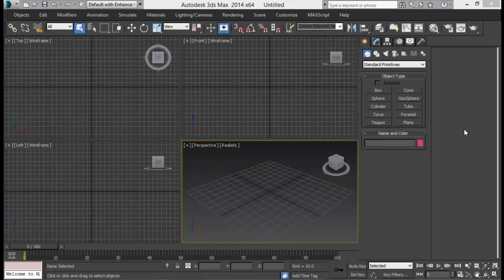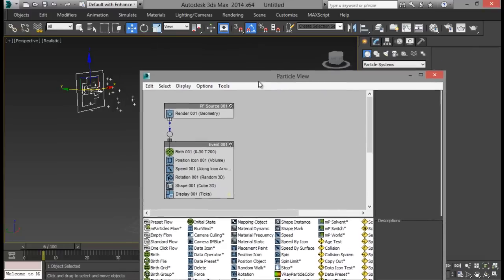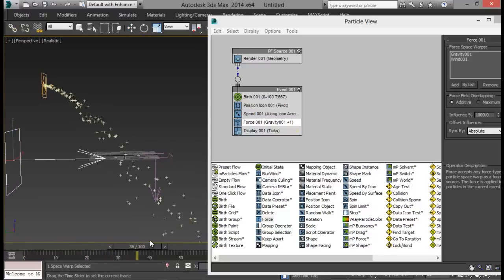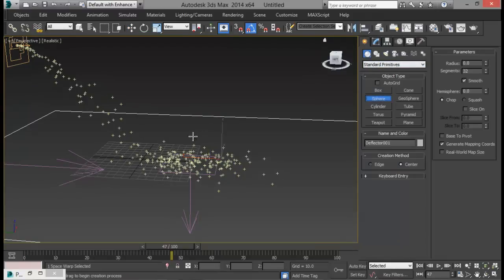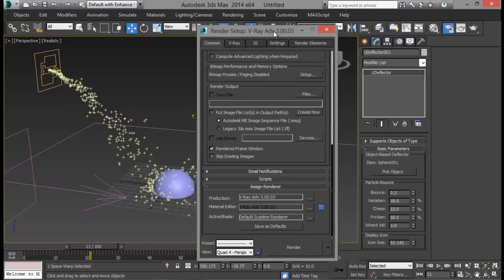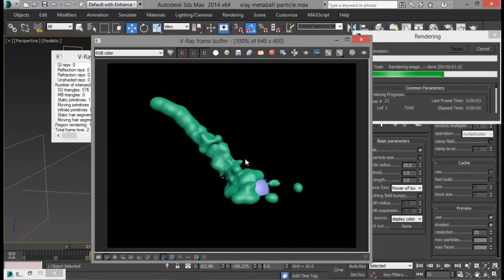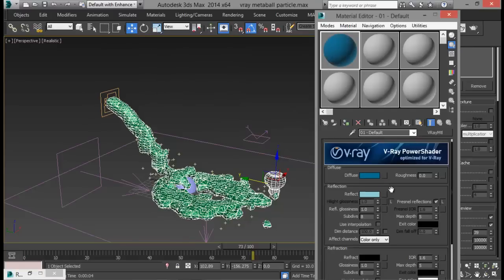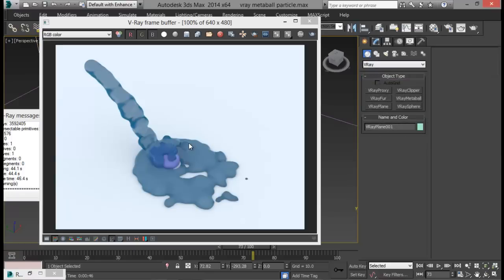Vray metaballs Tutorial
In this tutorial we will look at how we can use Vray etaballs to render our particle as a fliud mesh. Similar to blobmesh.